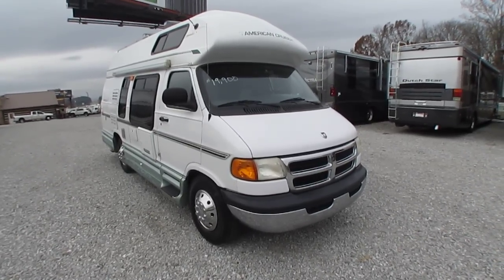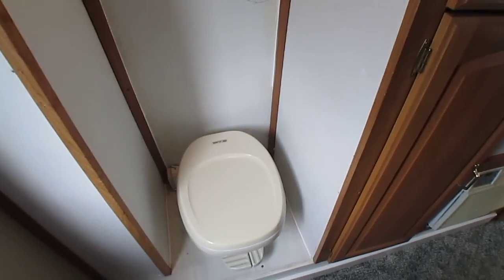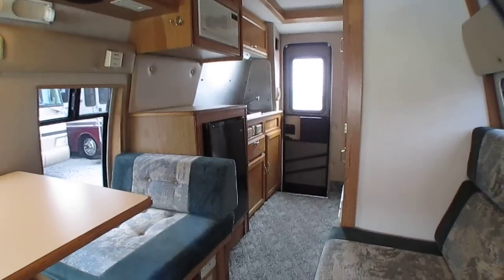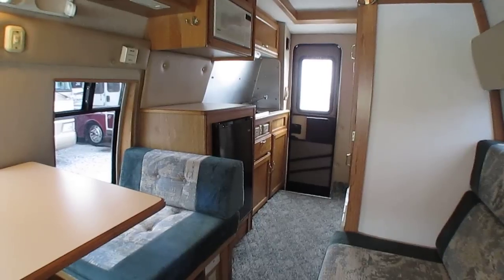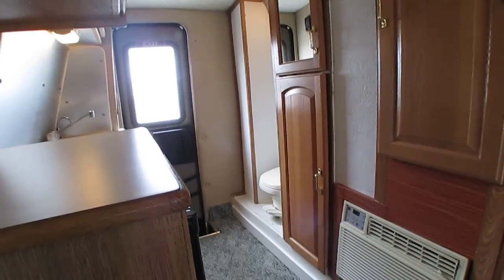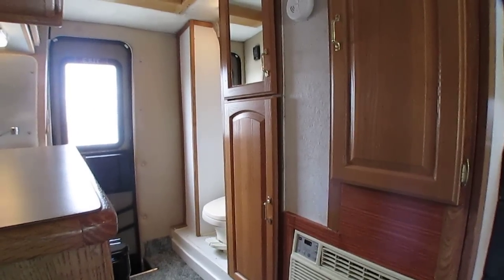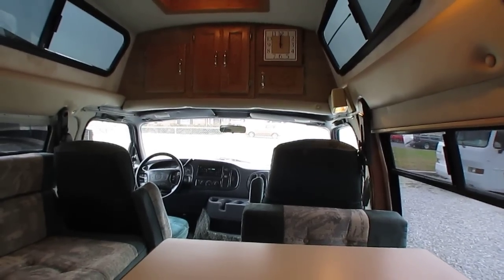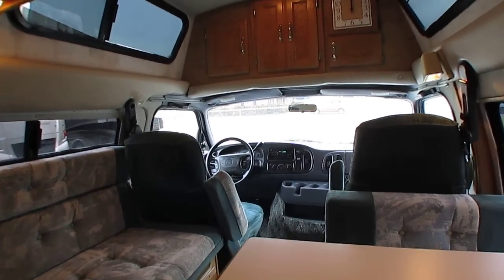SOLD! 1999 American Cruiser Express 2000 Class B Camper Van, 15 MPG, Rear Entry Door, $19,900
to verify availability of this unit and to view our current inventory of used Class B RV's

Year: 1999

Stock # 3895

Make: American Cruiser

Model : RE

Mileage : 106,076

Length : 20 ft.

VIN :  2B6KB31Z1XK522960

Chassis : Dodge 3500 1 Ton

Engine :   5.9 Liter V-8   (360 cubic inch)

Transmission: Auto

Generator : None

Air Conditioners : 1

Furnace: 1

Sofas : Sleeper

Water Heater : None

Master Bedroom Bed Size : 2 Twins or 1 Queen

We offer you two options on how to buy this RV . Option A is $19,900 which is haggle free / firm (no matter if you pay cash, finance and or trade)  and includes a  inspection by our RV Techs to be completed after purchase (for a copy of everything we inspect and repair if needed for the price you pay as well as current lead time please contact us)   , Walk Thru / Demo by our techs after service and clean up  , starter kit , Temp Tag ,a year of  free camping (up too 21 nights, 7 at a time at select RV resorts)  and more . Option B is buyer declines all services and buys RV as-it sits with no warranty (just like we purchased it)  , no inspection , no walk thru , in which case we can save you some time and money    and will trade off either option  . For a price on option B please contact our sales department   . We offer discount nationwide delivery (we have sold RV's to all 50 states, Canada, Europe, and even Australia so you are never too far away for us to save you money on a pre-owned RV) . We have some great financing with approved credit and down payment . Parkway RV Center also does not charge any doc fee, no prep fee, no tag / title fee, etc. Don't fall for the big RV dealer fee scam. All those Fee's are 100 % dealer profit !